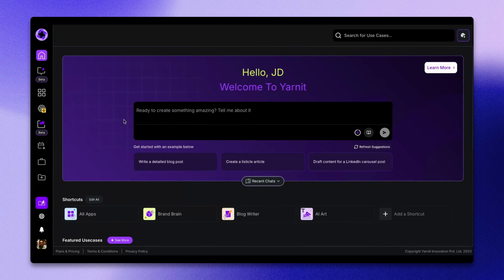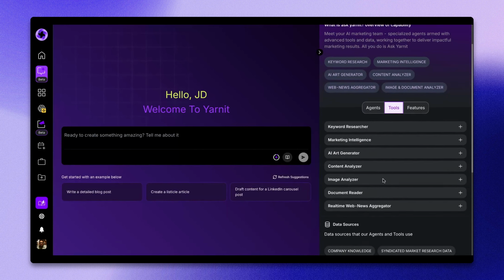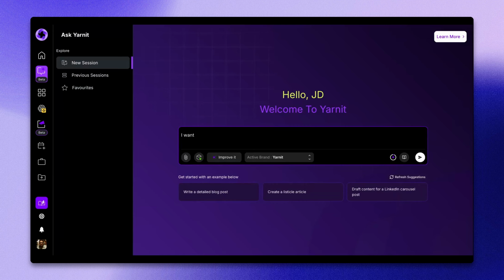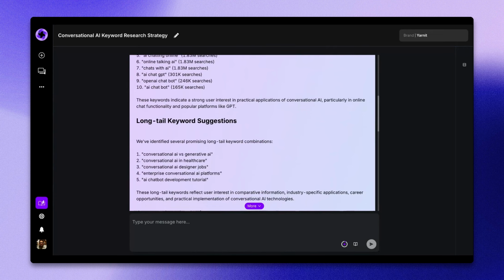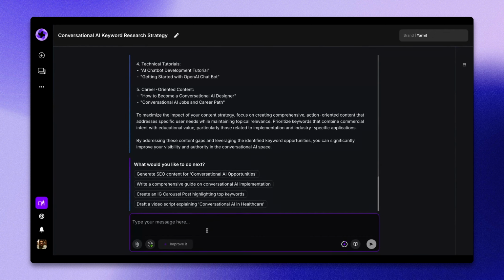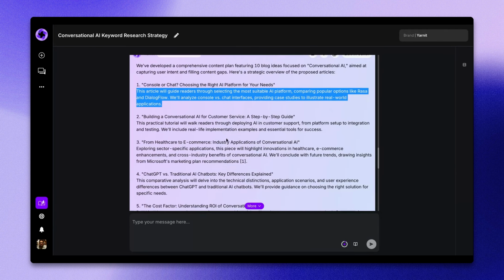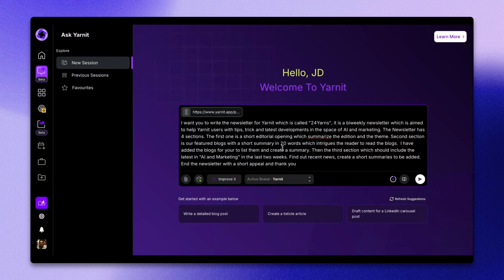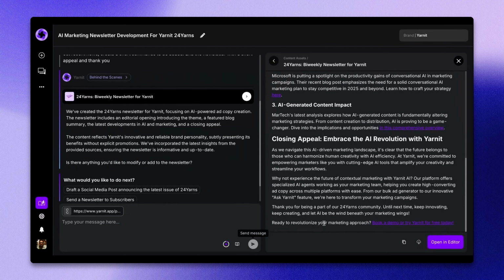Accessing Ask Yarnit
A step-by-step overview of Ask Yarnit, an AI-powered platform for marketing tasks. This guide covers key features, including navigation, AI-driven SEO tools, content creation, and competitive analysis.
🔹 Accessing Ask Yarnit via the top banner or menu
🔹 Using AI tools for keyword research and market insights
🔹 Exploring how AI agents assist in marketing strategies

See how Ask Yarnit organizes workflows and enhances decision-making with its intuitive interface.